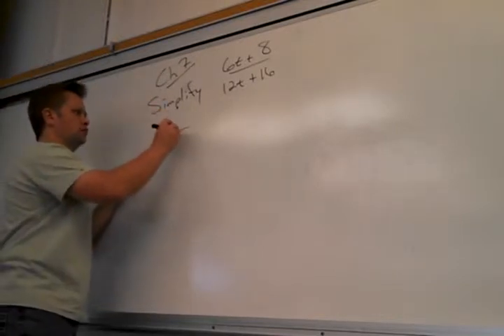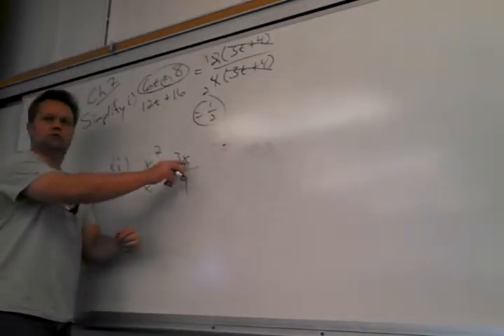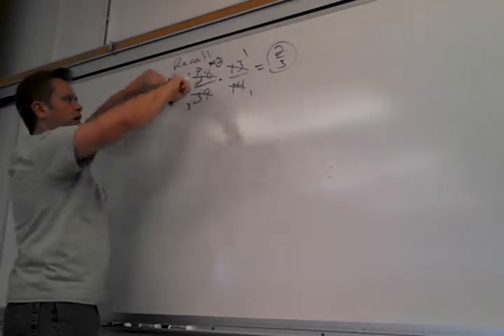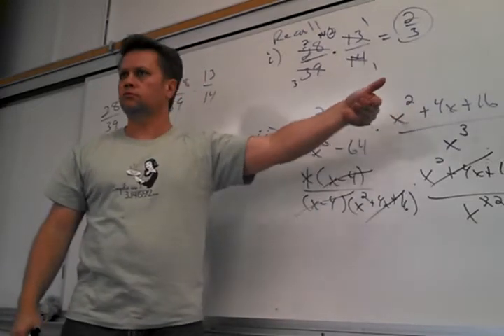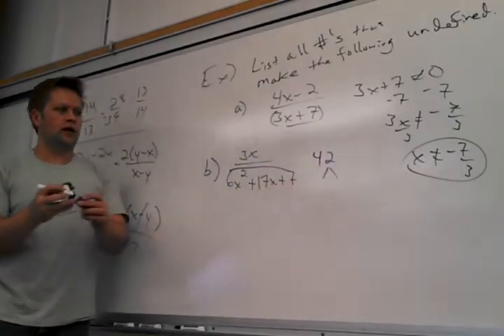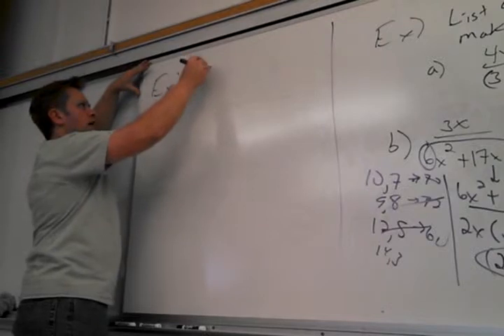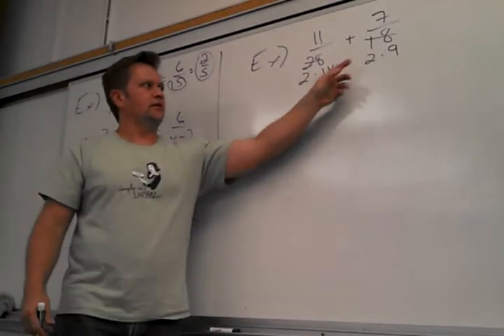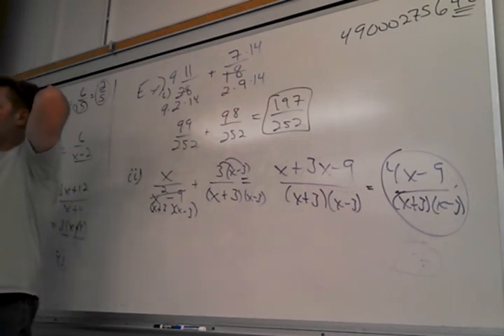Math 103, Feb 12 Lecture